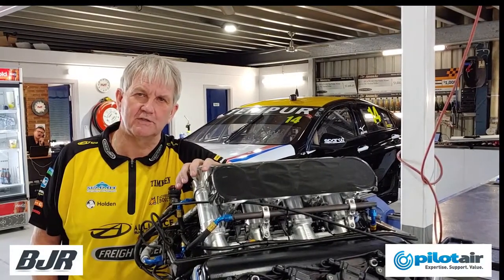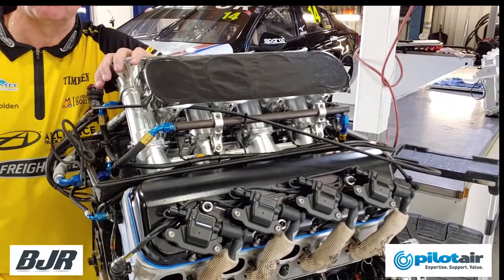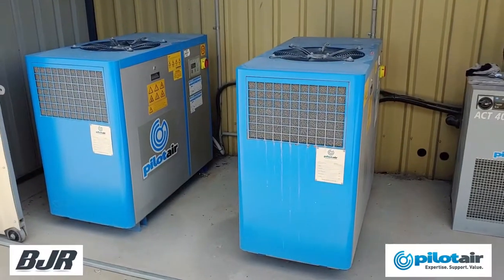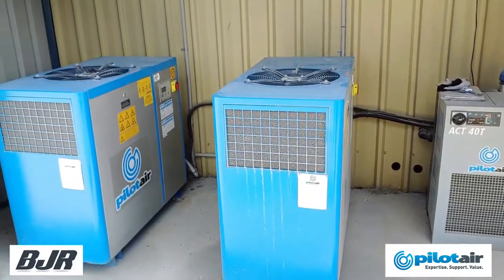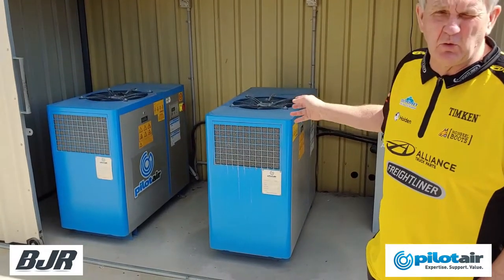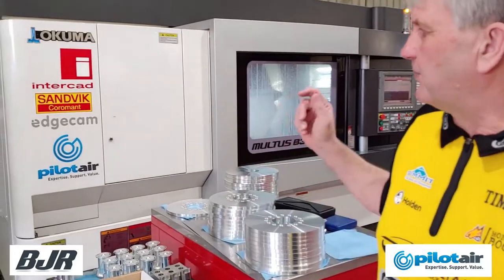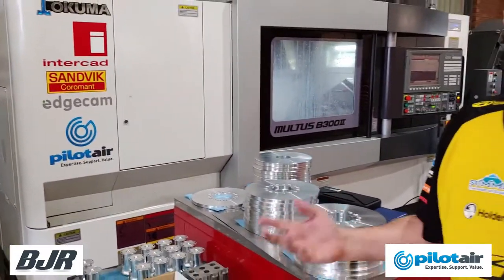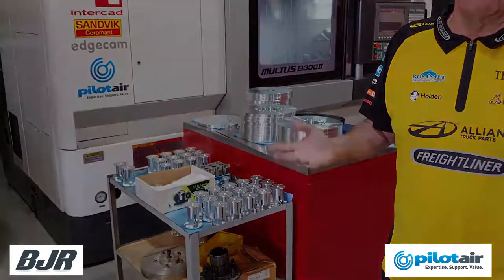The Pilot Air Compressor at the BJR Workshop